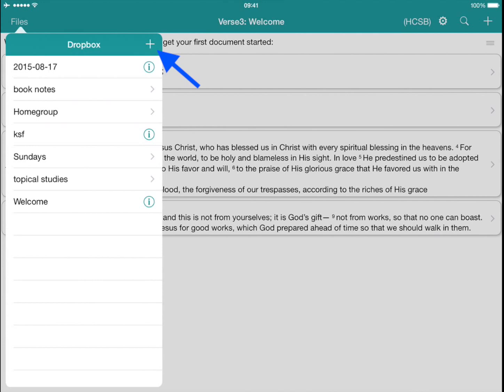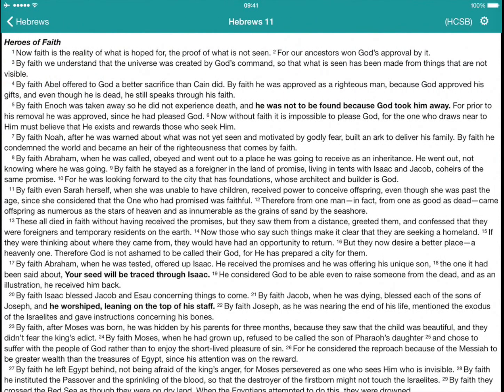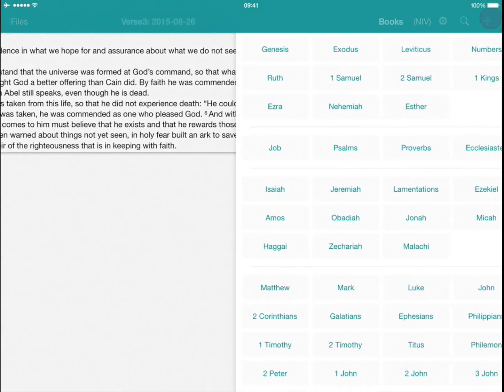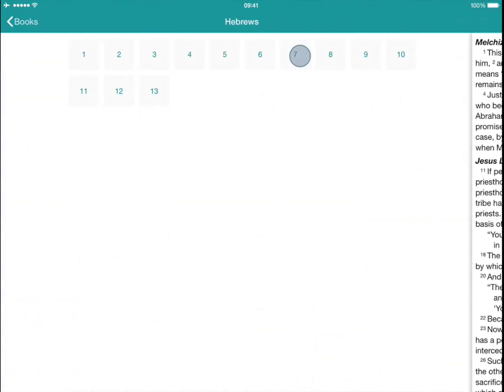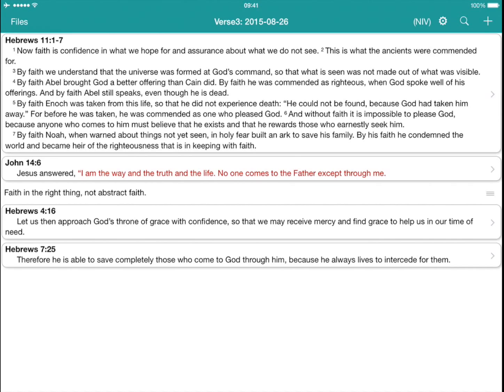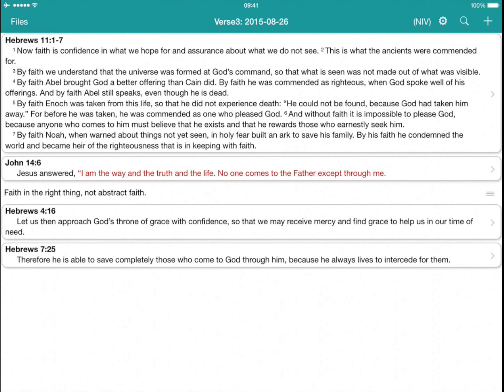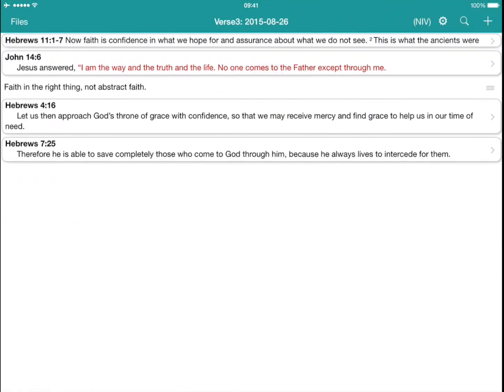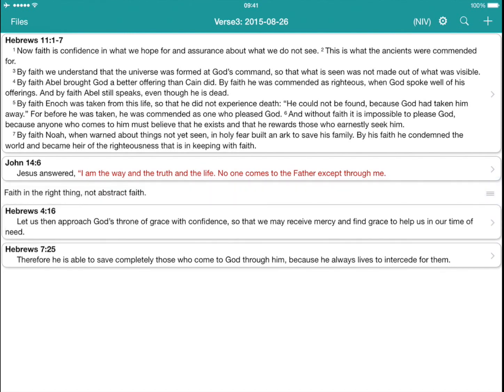Verse3: the basics, and taking sermon notes (demo)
The basics of how to use Verse3 during a sermon, to read along and take notes. Also, how to compare, re-order, collapse and expand.